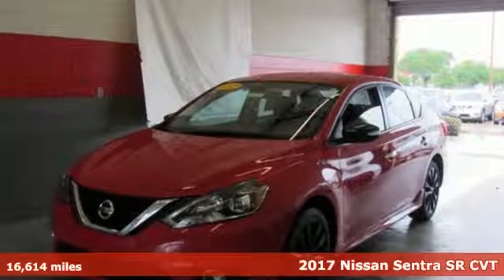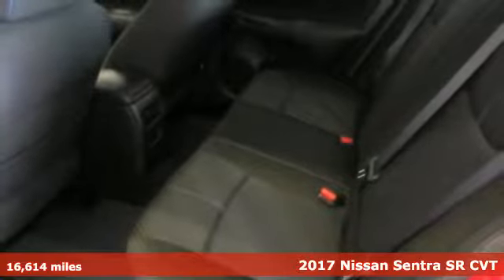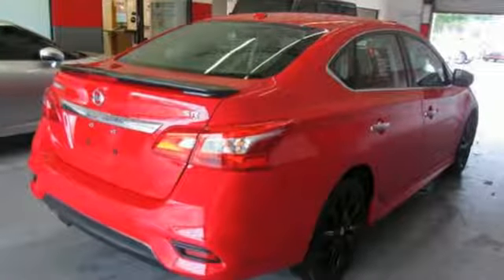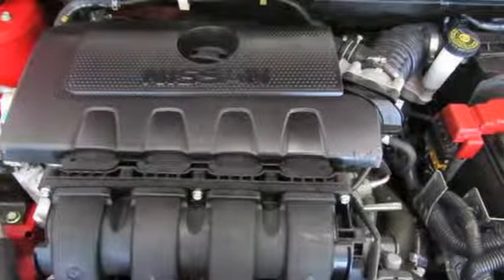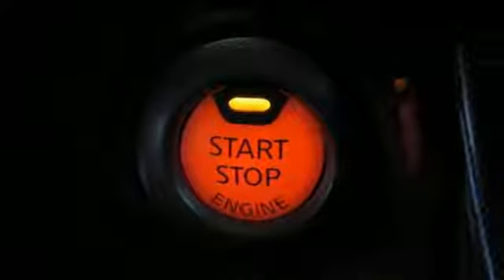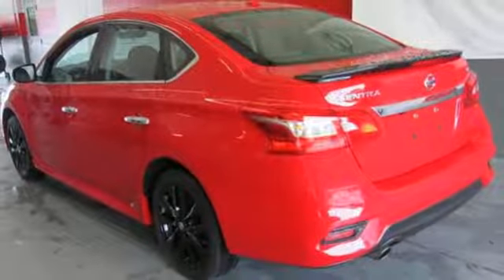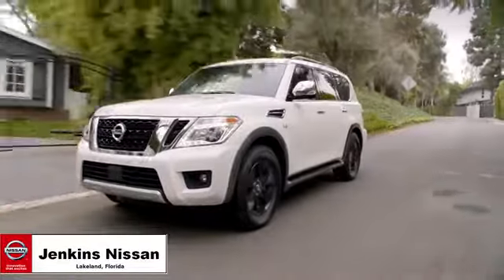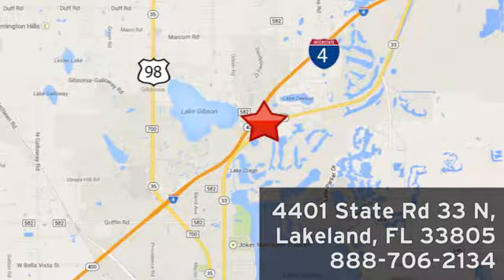Used 2017 Nissan Sentra Lakeland FL Tampa, FL 18R34A - SOLD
Year: 2017
Make: Nissan
Model: Sentra
Trim: SR CVT
Engine: 110 L 4 Cyl. Cyl.
Transmission: Automatic
Color: Red
Interior: Black
Mileage: 16614
Stock #: 18R34A
VIN: 3N1AB7AP2HY280527
Certified Vehicle! CarFax 1-Owner, This 2017 Nissan Sentra will sell fast -Bluetooth ABS Brakes -AM/FM Radio Based on the excellent condition of this vehicle, along with the options and color, this Nissan Sentra is sure to sell fast. -Front Wheel Drive -CARFAX 1-Owner and many other amenities that are sure to please. USED NISSAN SAVINGS -Please contact dealer for details. MUST FINANCE with one of Jenkins captive lenders or lose a portion of the discount/rebates. Out of state pricing may vary and will be assessed a convenience fee of $185 for title processing and tag work. Sales Tax Title License Fee Registration Fee Finance Charges and $899 Dealer Fee are additional to the advertised price. We make every effort to have accurate pricing but occasionally mistakes occur. Please call if you have any questions.

Address:
401 State Rd 33 N